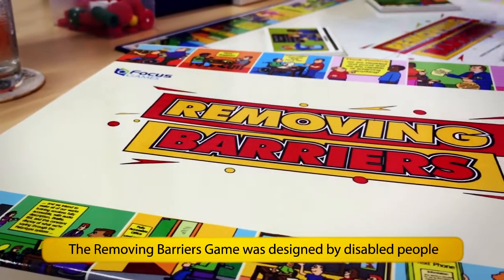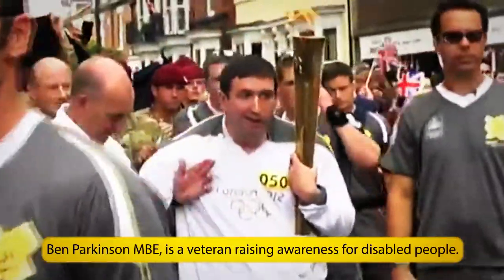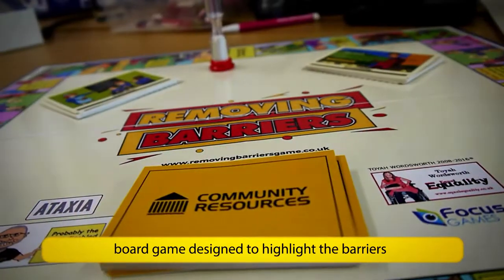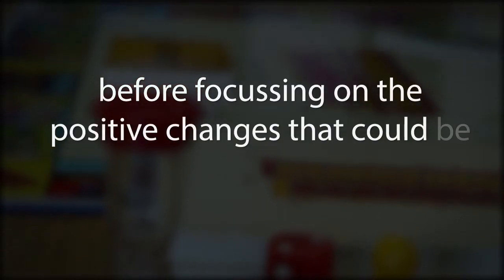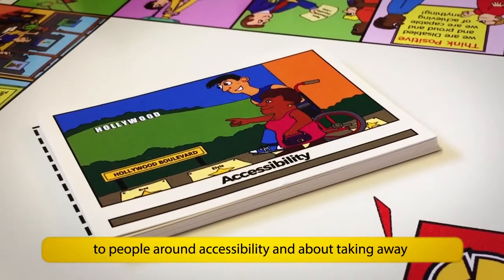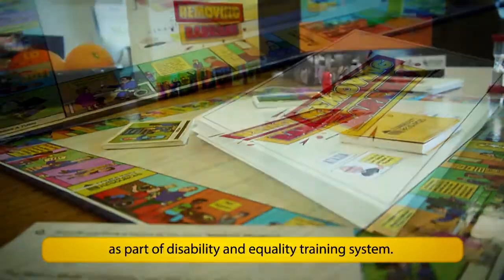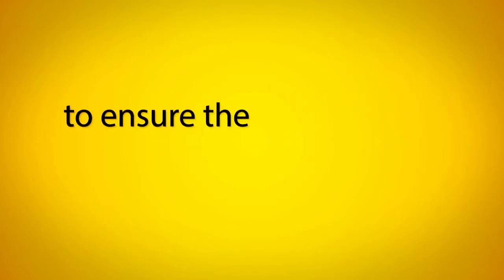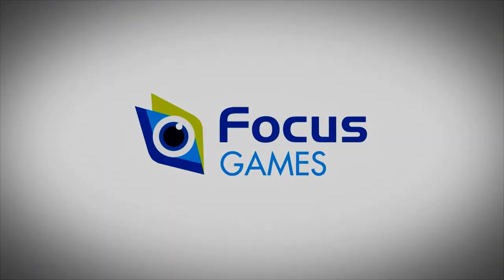Removing Barriers Game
Removing Barriers Game is an educational board designed to help individuals and organisations to recognise and remove the barriers that disabled people face in their everyday lives. Excellent group learning resource for equality and diversity training.